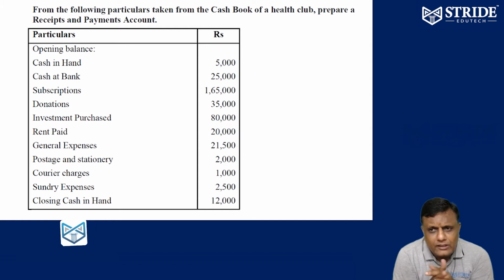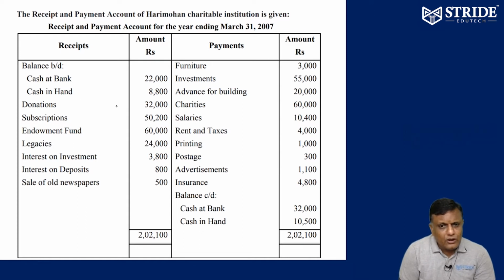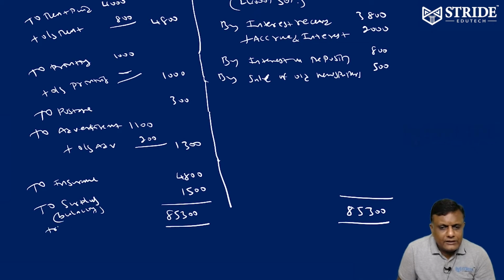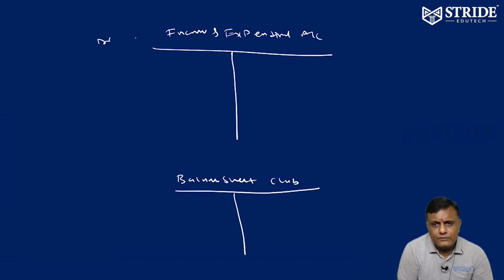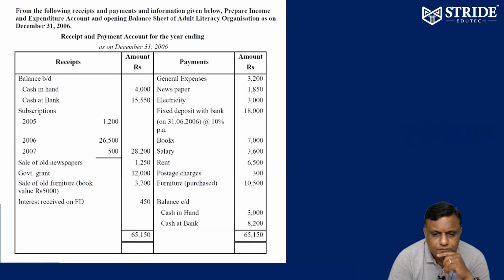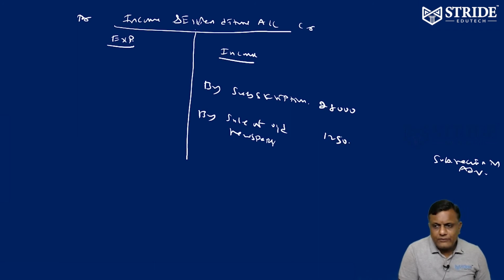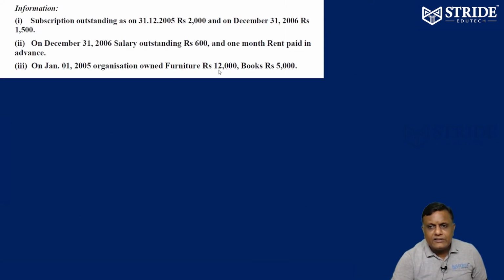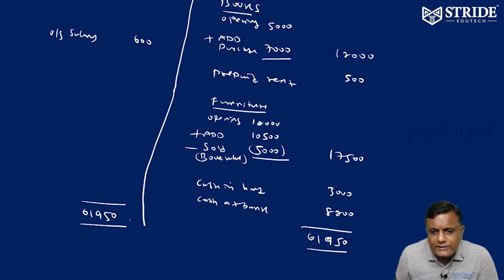Accounting - Not For Profit Organisations - Part 2 - Chapter 1 - 12th CBSE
Financial Statements of Accounting Not For Profit Organisations - Chapter 1 in Accountancy subject in 12th CBSE is being covered by Mr.Padmanaban from Stride Edutech. Here he briefly explains the basic concepts of Non-For-Project Organisations. These concepts are useful even for 12th CBSE, B.Com, CA Foundation and CMA Foundation students.

Download our Stride Edutech's Learning App for more free videos and study material

Stride Edutech conducts Live Online Classes and also has classrooms located in Chennai - Santhome | Selaiyur | Mogappair and can be reached at and